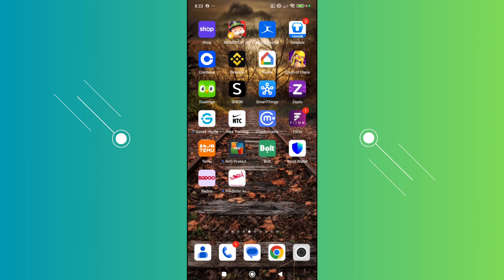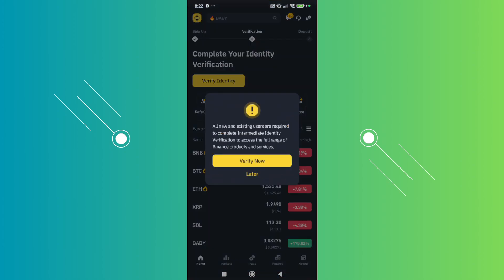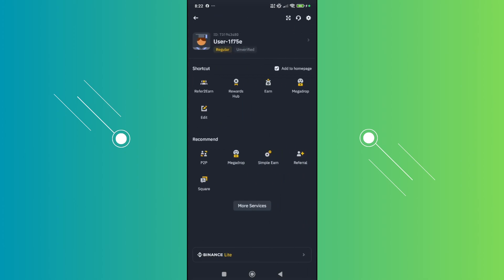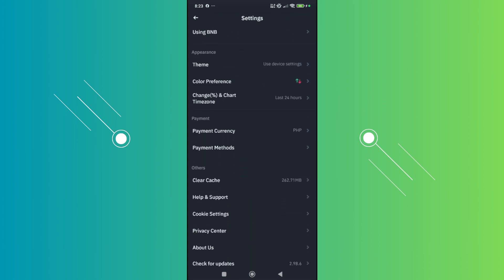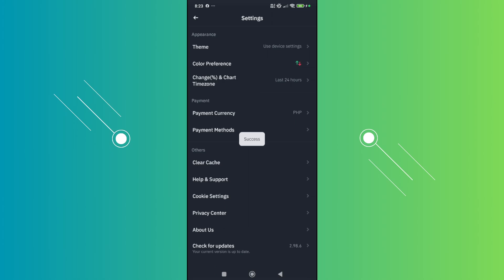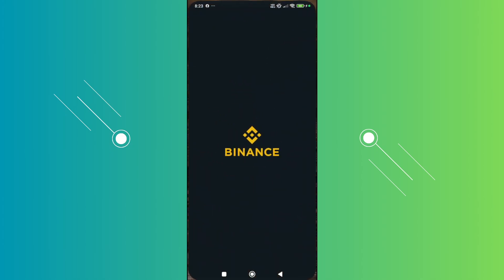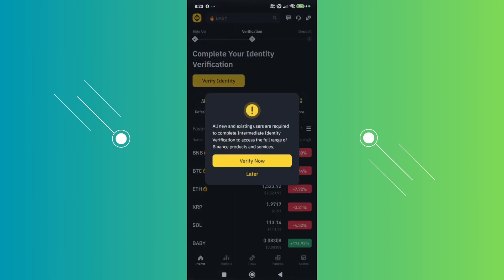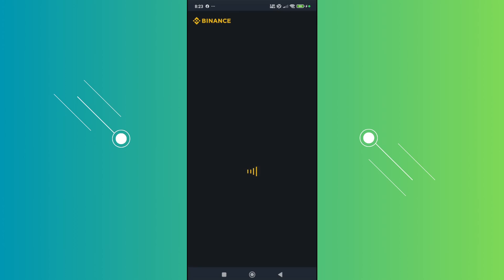How To Fix Binance Verification Failed On Mobile- 2025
How do I Fix Binance verification failed error? In this video tutorial, I’ll show you how to solve Binance verification failed. Enjoy!